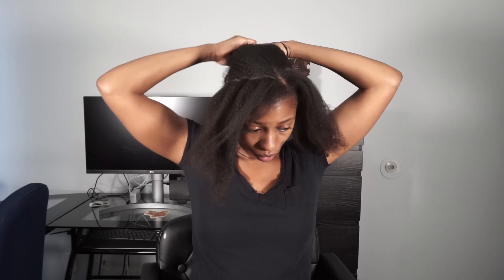QUICK DRY TWISTOUT | FLUFFY TWISTOUT IN UNDER TWO HOURS ON OLD HAIR!!! | NATURAL HAIR (2019)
Hi everyone! When you need a quick twistout this is the style for you! A fluffy twistout in under two hours on old hair!!!

NATURAL HAIR (2019)

Products Used
Heritage Store Rose Water

FILMING EQUIPMENT:
Sony A6000

PRODUCED BY: PC